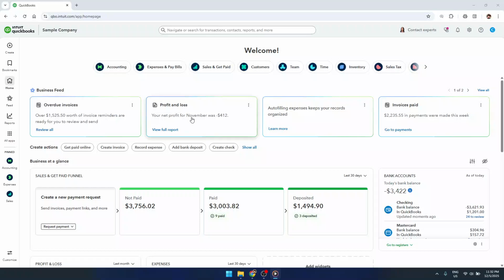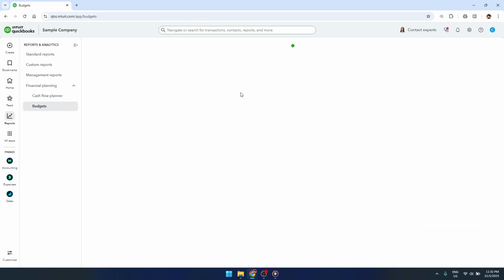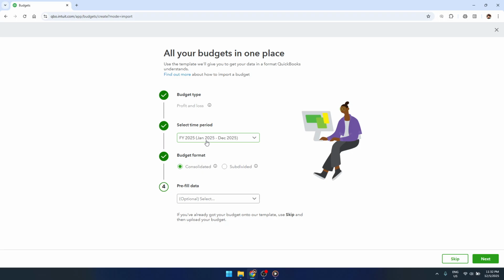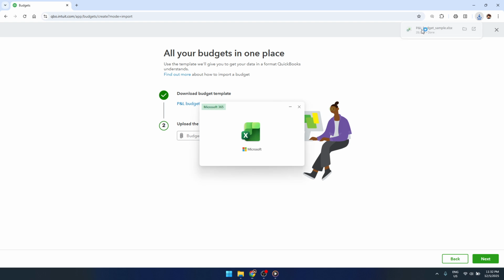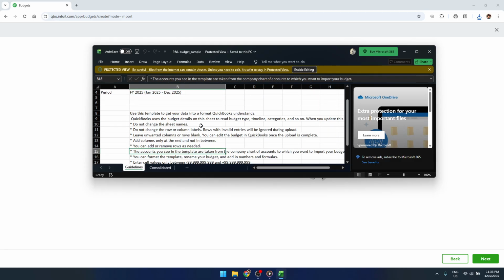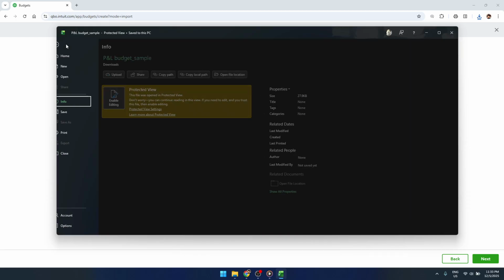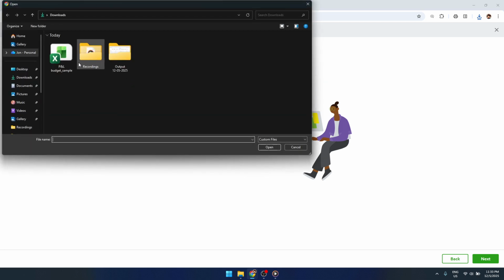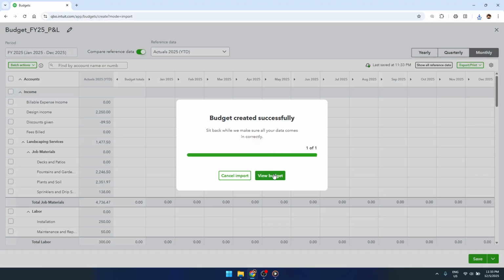How To Import Budgets In QuickBooks Online [2026 Guide]